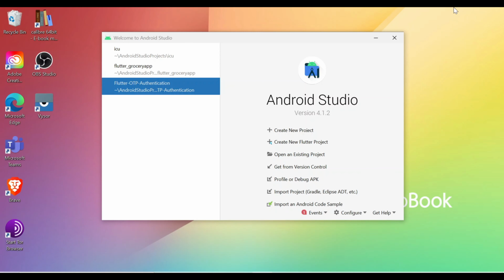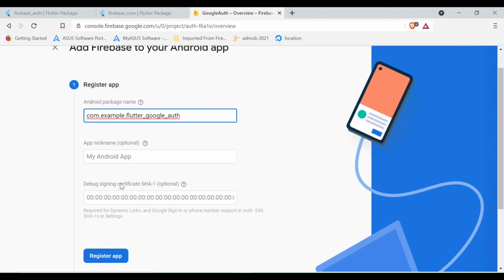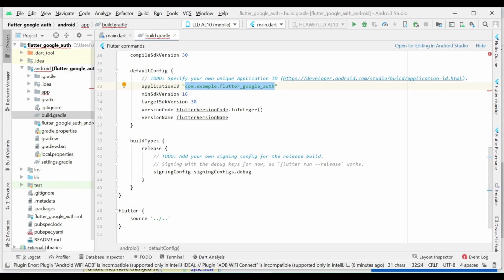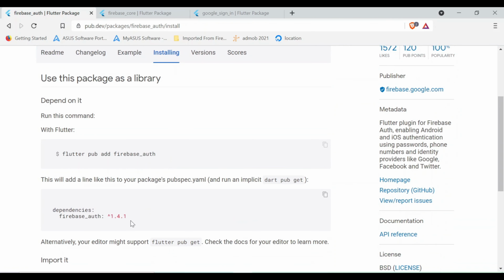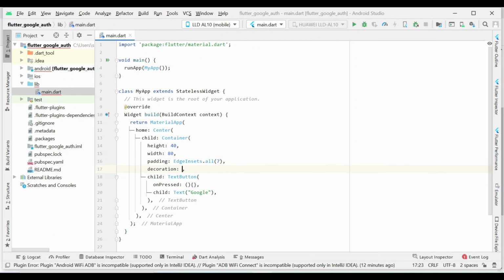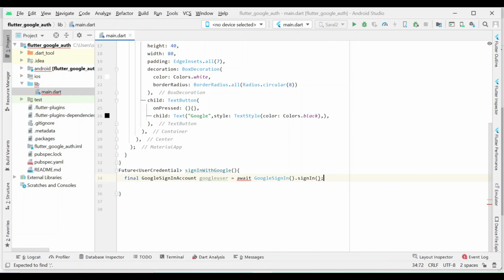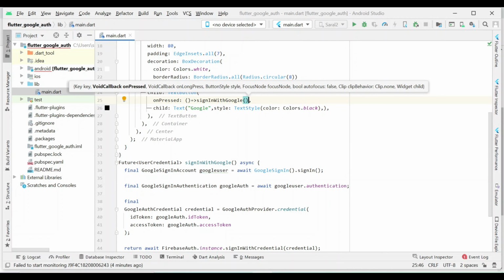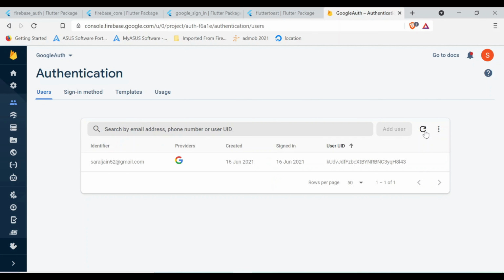Flutter Tutorial - Google SignIn with Firebase Auth | 2021 latest version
Learn how to integrate Signin with Google into your Firebase and Flutter app.

- Firebase Flutter Google Sign In
- Google Sign In Flutter
- Flutter Google Sign In
- Flutter Google Auth